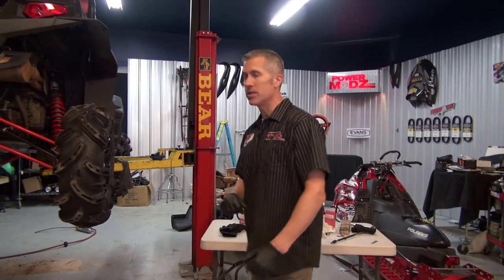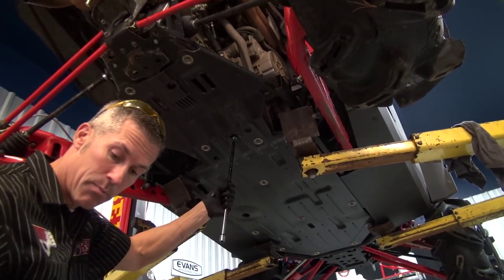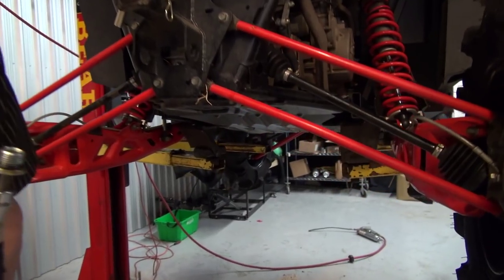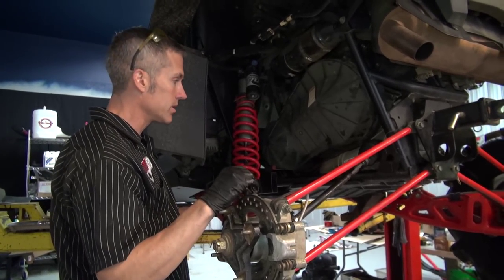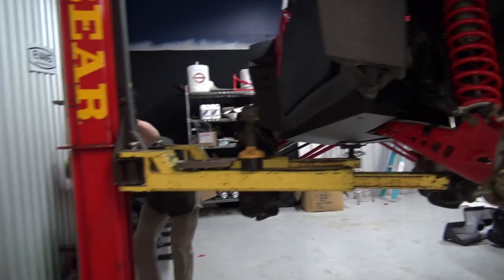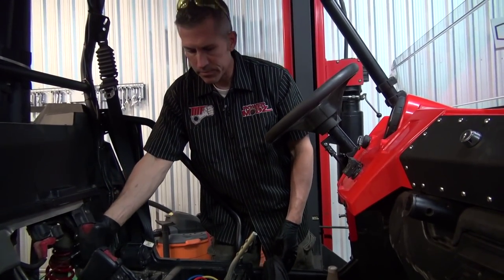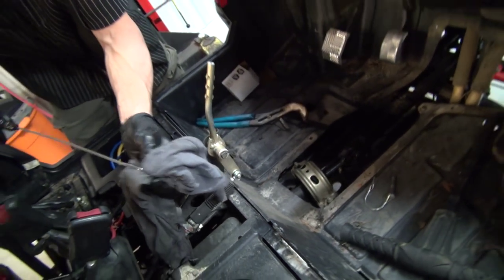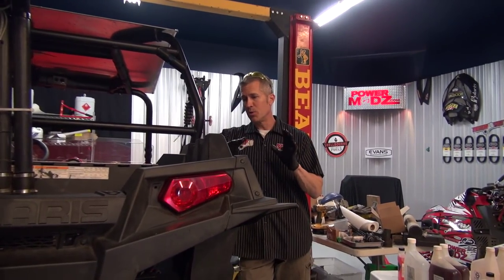Polaris RZR 900XP oil change and lube, PowerModz!